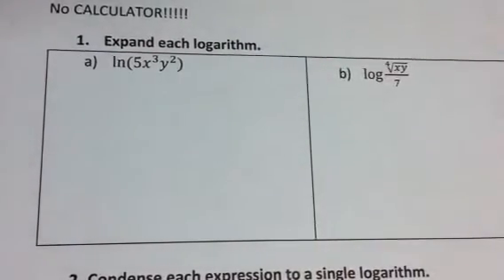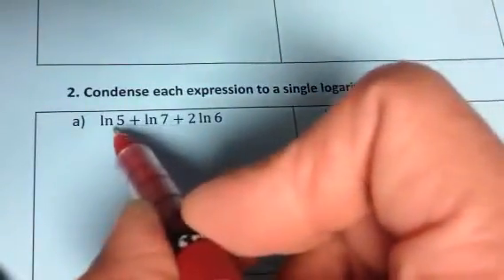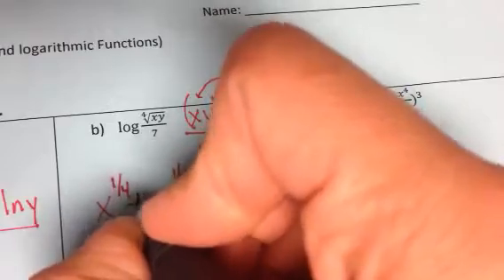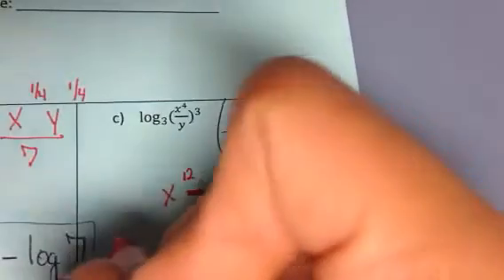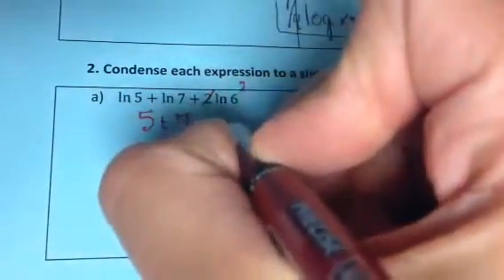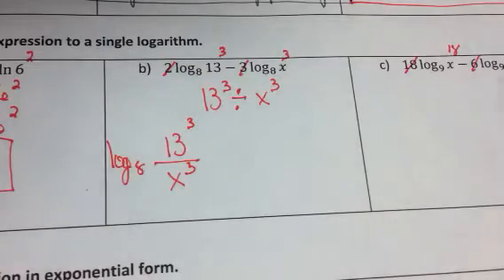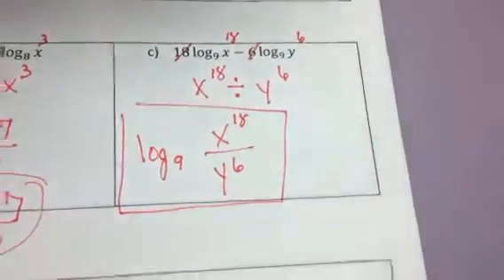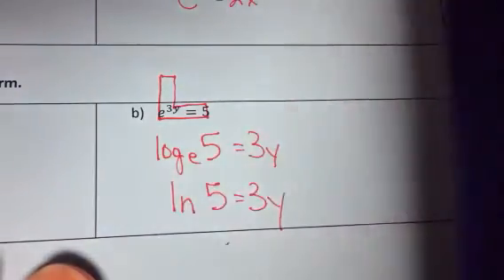Copy of Logs a